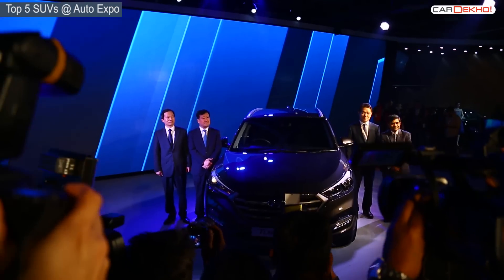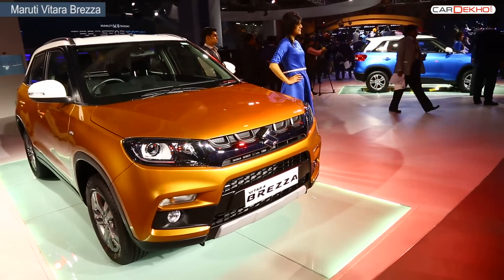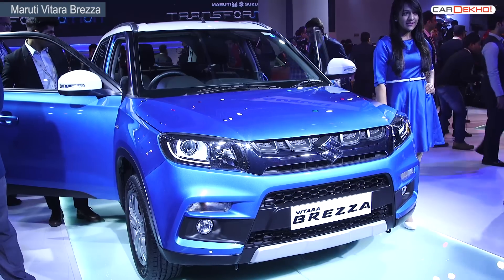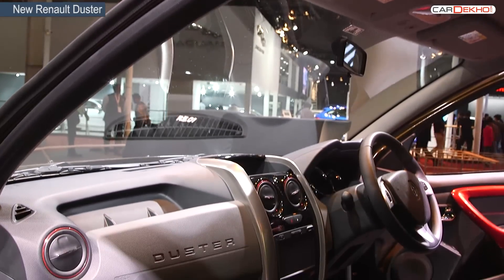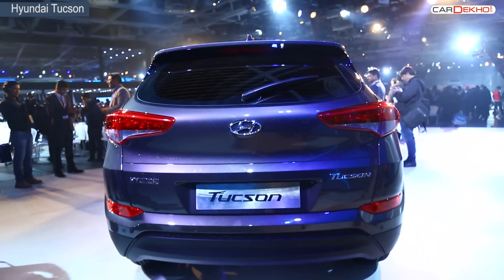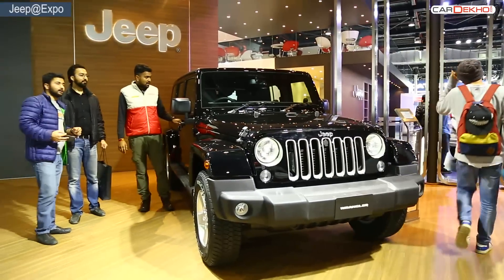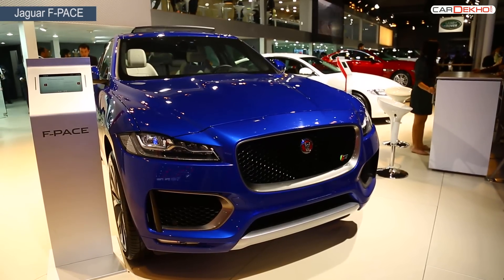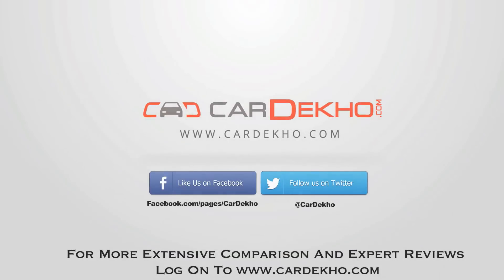first2expo : TOP 5 SUV's at Auto Expo 2016 | CarDekho.com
EXCLUSIVE : CarDekho brings you Virtual Tour of Auto Expo 2016

SUV’s have unique and special place in Indian car market. There are lot of SUV’s showcased. There are some top five SUV’s are Maruti Brezza, Jaguar F-pace, Hyundai Tucson, Jeep and Renault Duster.

First is the Maruti Vitara Brezza. This SUV  is a brand new car from ground up and is the first car to be designed and developed by Suzuki’s Indian counterpart. Speaking of design, include - projectors headlamps with LED light guide, upright hood, angular taillamps, short overhangs, rounded rectangular wheel arches, rising beltline and high ground clearance. Brezza comes with a ground clearance of 198mm. It rides on 215/60 cross-section R16 alloys. The sheer delight continues on the inside as well, as the occupants are treated with Maruti's 7­inch SmartPlay infotainment system and Apple’s CarPlay. Powering this beautiful compact SUV is a Fiat sourced 1.3-litre DDiS engine which delivers a reasonable 90PS of power. For now, the company has resisted to reveal the details about the petrol engine. Brezza will be made available at Nexa dealerships soon and will rival the likes of Mahindra's TUV 300 and Ford's EcoSport, with a relatively competitive price tag. Bookings have already been started.

Second is the Renault Duster. The 110 PS now comes with an option of Renault’s Easy-R (AMT) automatic transmission which is the first in segment. The AMT is based on the Duster’s 6-Speed manual unit. Apart from this, Duster continues to come with all other mechanical options including AWD. About the aesthetic updates, the new facelifted version gets 7-inch Renault MediaNav touchscreen infotainment system, manual AC and also gets new alloys and the roof rails will have Duster branding.

Third is the Hyundai Tucson, this vehicle was discontinued earlier due to lack of demand earlier in the domestic market, but the emerging interest of enthusiasts for SUVs has forced the carmaker to re-launch it again. The car will fill the slot between Creta and Santa Fe. The 2016 Tucson flaunts contemporary vision with the hexagonal grille, dual projector LED headlights, LED DRLs at front, 19-inch alloys on the side profile and at rear, the wraparound tail lights and high-mounted spoiler. Inside, this new mid-sized SUV gathers an 8-inch touchscreen infotainment unit and an advanced AC system. The car is powered by 2.0L diesel CRDi that churns out 182.5bhp while the 1.7L CRDi produces 114bhp. Engines are further paired to a 6-speed automatic or manual gearbox with the choices of FWD and the AWD.

Fourth is the Jeep brand, Grand Cherokee and Wrangler showcase at Auto Expo 2016. And the last British automaker Jaguar showcase its SUV- F Pace. It is based on the same platform of XE. It will be power with 2 liter diesel engine. Expected price of F-pace is going to be around 60 lacs ex-showroom Delhi.

for the latest updates from the auto world.